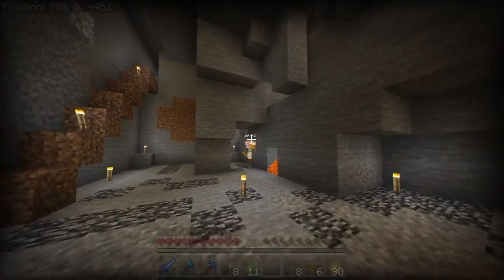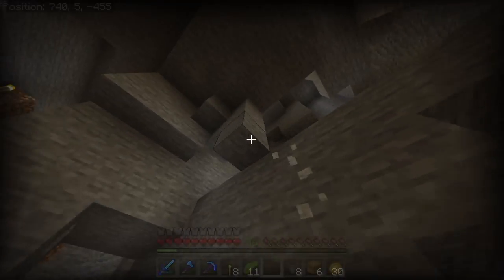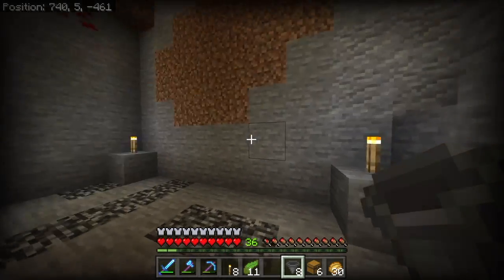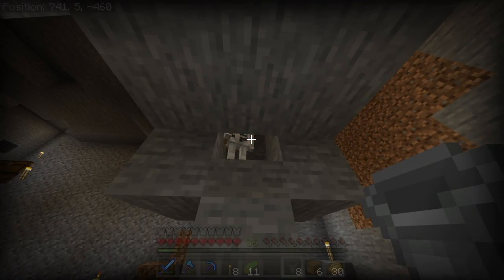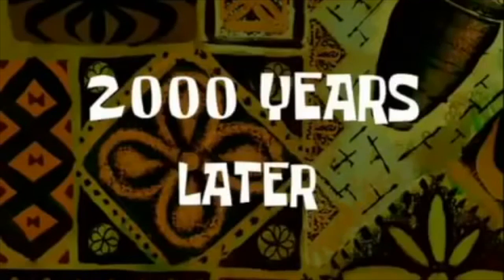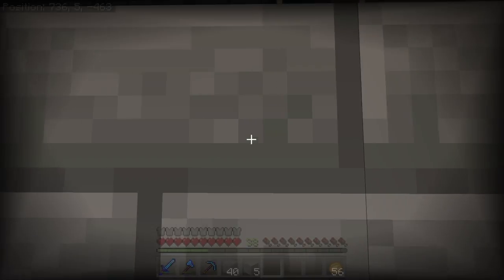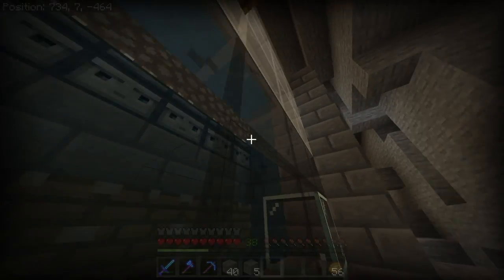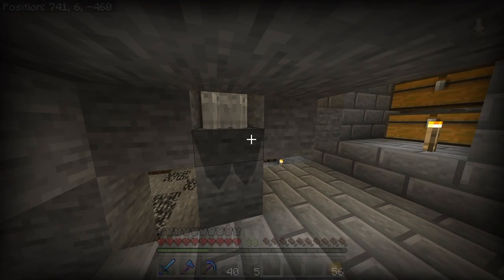i made a kelp farm next to my skeleton xp farm in my minecraft survival world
yessirski
minecraft ps4 bedrock